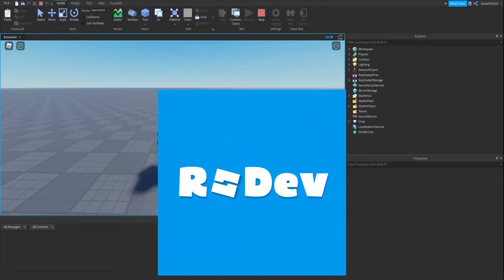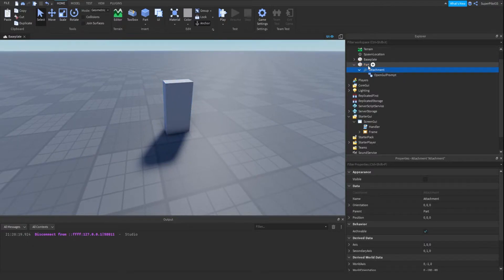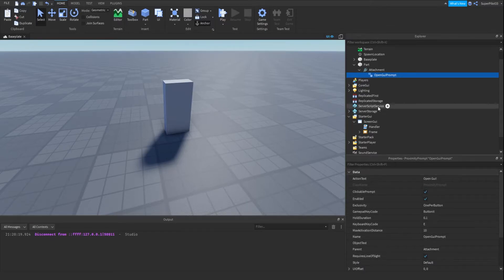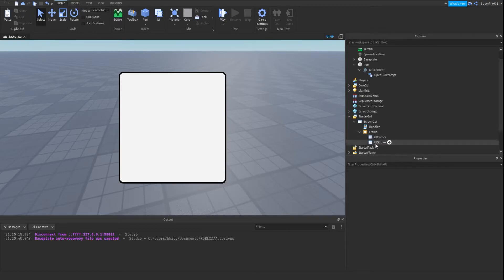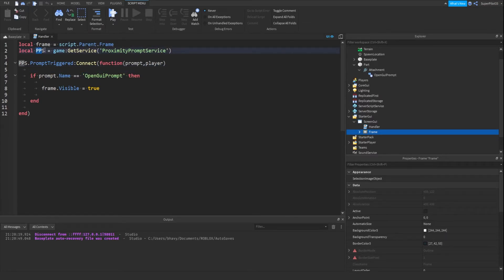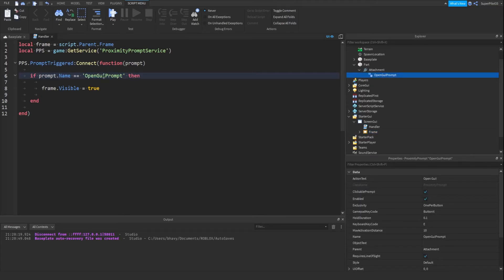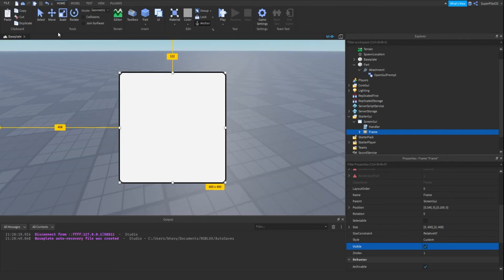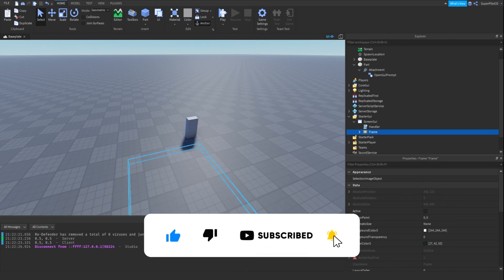How to Make an E to Open GUI!